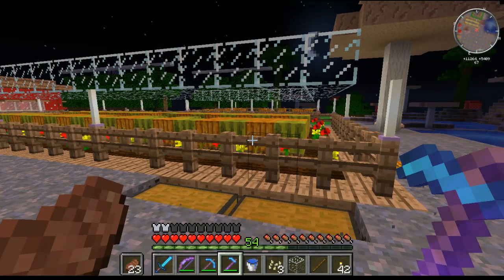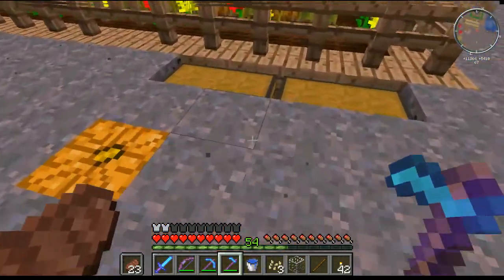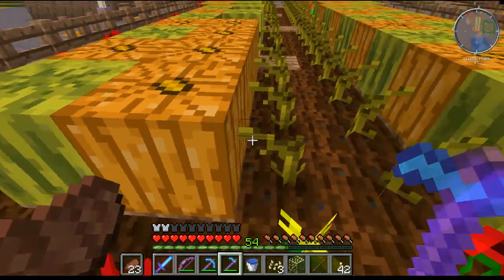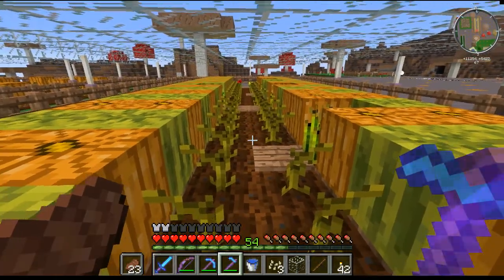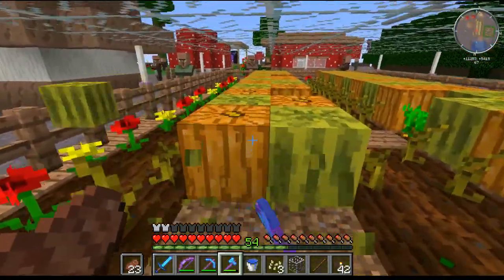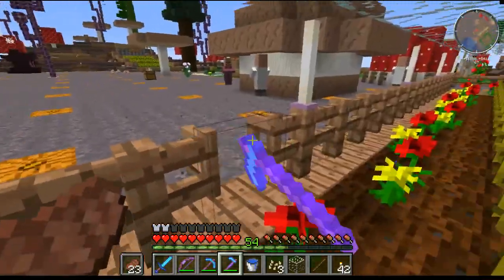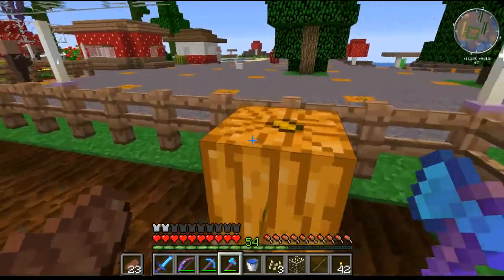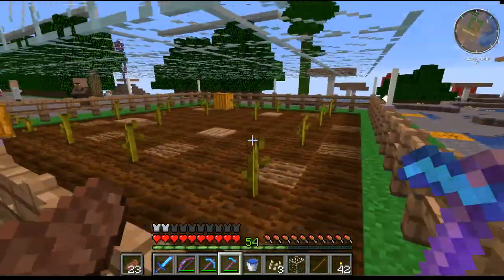Best Melon and Pumpkin Farms - Minecraft 1.13/1.14 Java